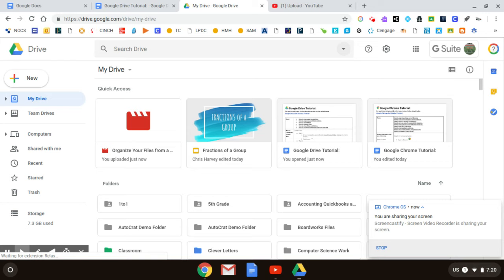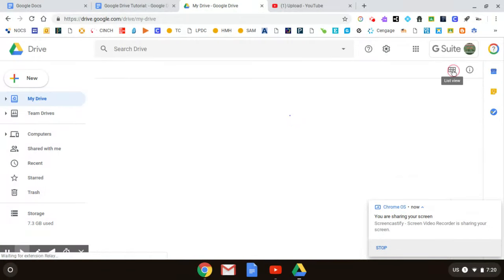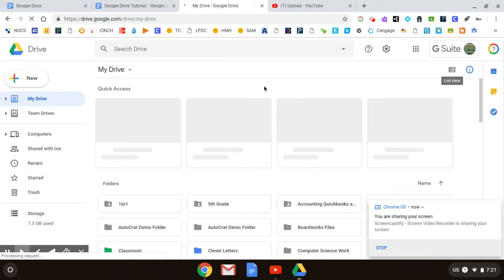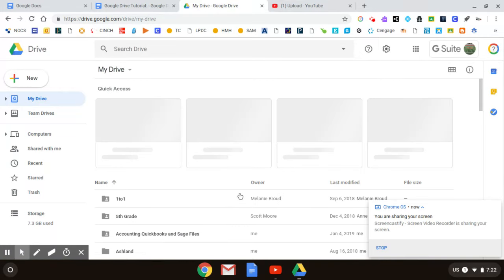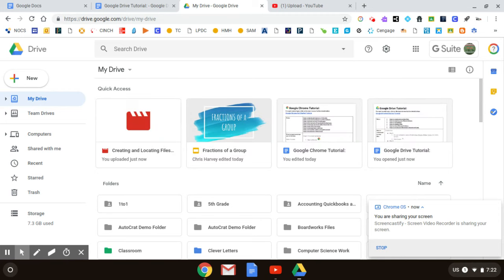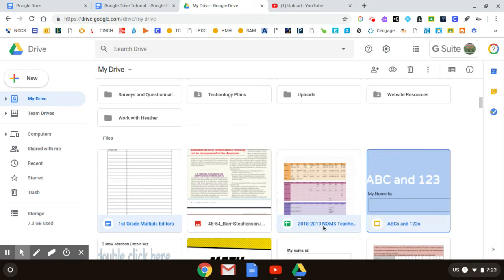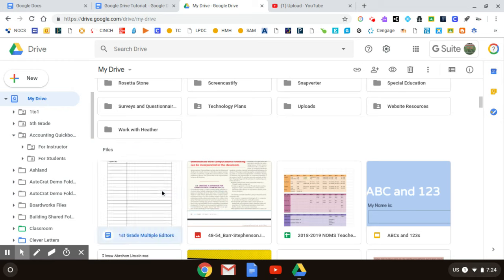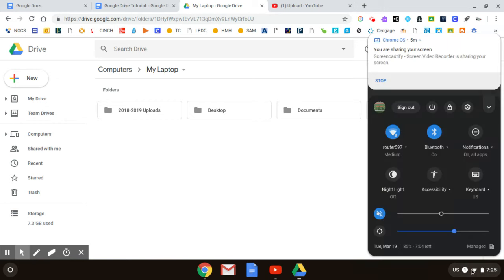Organizing Your Google Drive